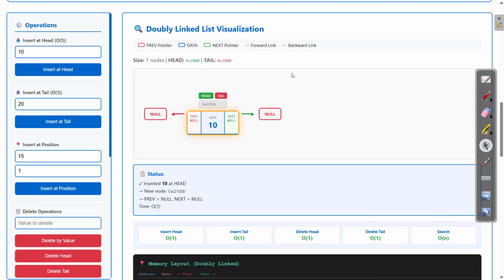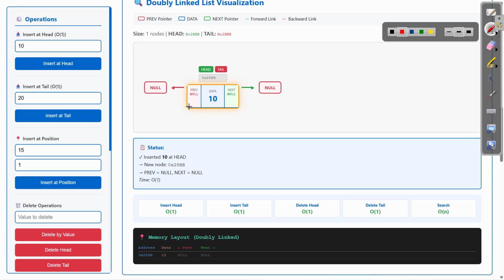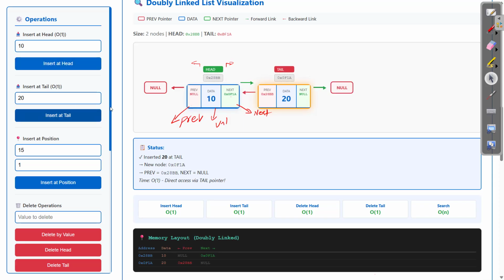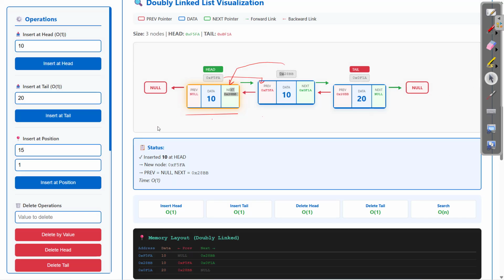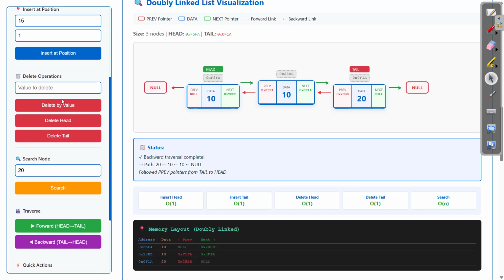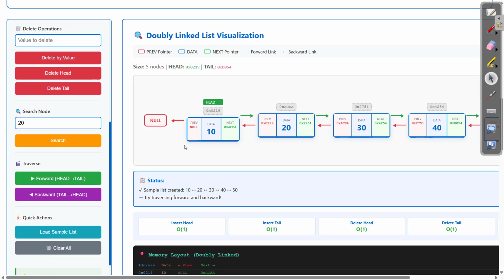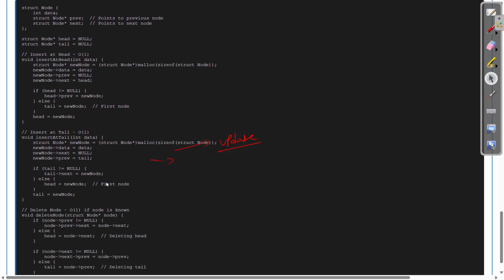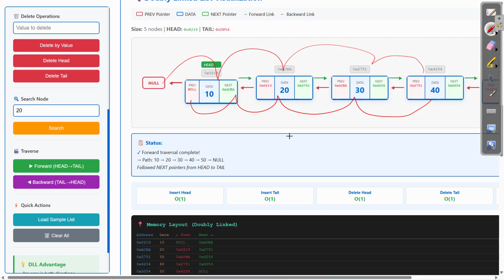Doubly Linked List Explained with Real Animation | Master DSA Concepts 2026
Master Doubly Linked List in Data Structures with real visual animations! Learn how nodes connect with previous and next pointers. Understand insertion, deletion, and bidirectional traversal operations with easy step-by-step explanations.